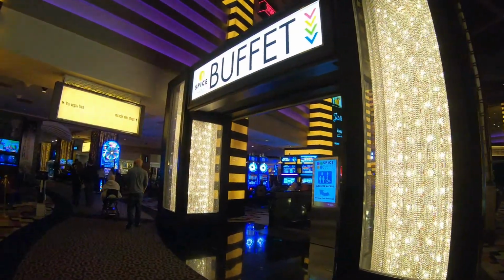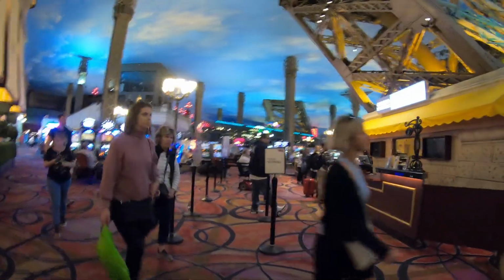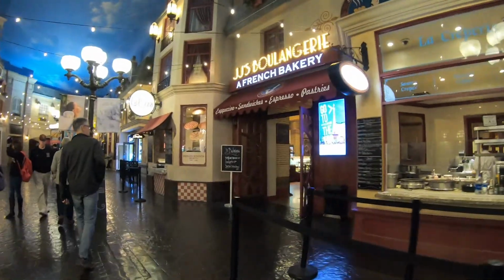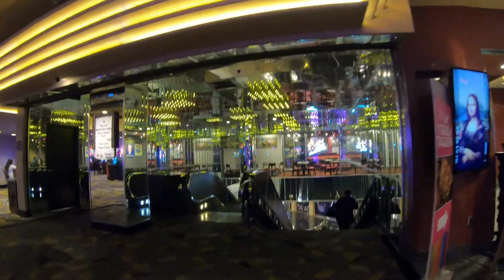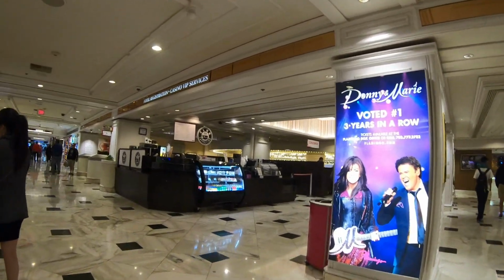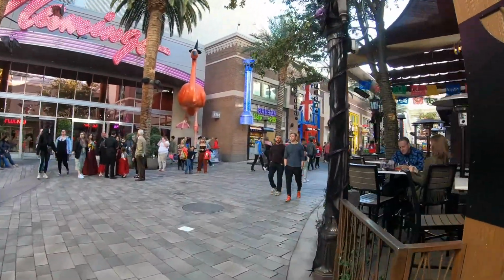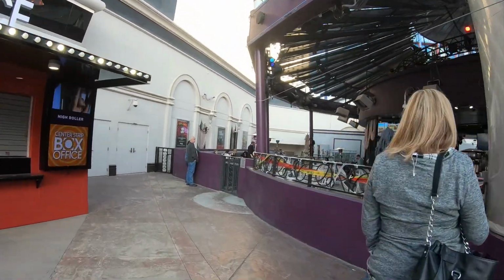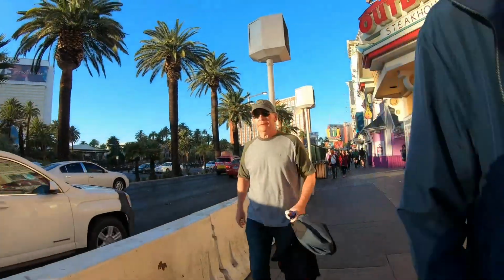Las Vegas video tour North Central Strip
Part three of a four part series on the Las Vegas Strip. In this video, we check out the hotels, casinos and attractions from Planet Hollywood to Harrah's. Included are Planet Hollywood, Miracle Mile Mall, Paris Hotel & Casino, Bally's, The Cromwell, The Flamingo, The Linq Promenade, The Linq Hotel & Casino, and Harrah's.  Also included are shops and restaurants along the way. So join us as we continue this walking tour of the Strip from the very southern end to the northern!